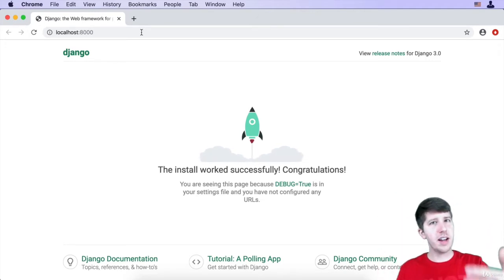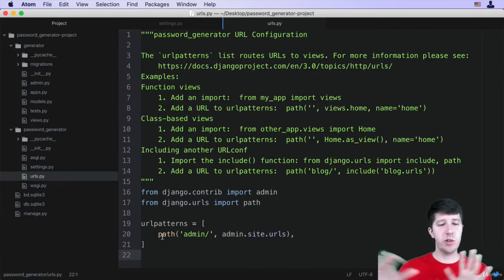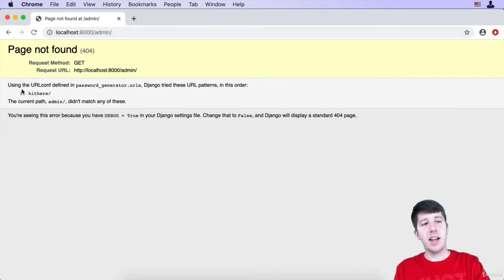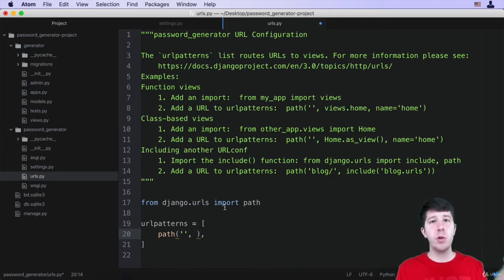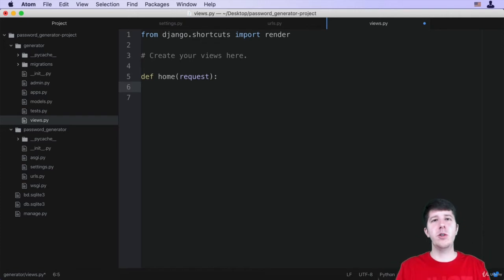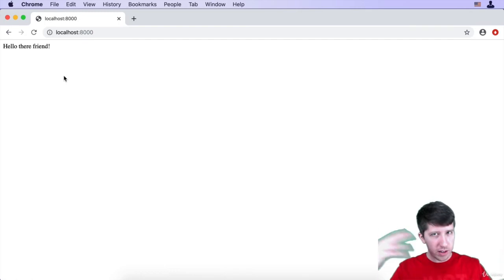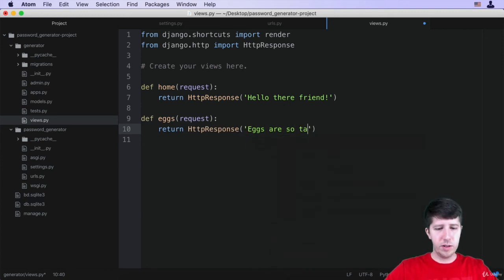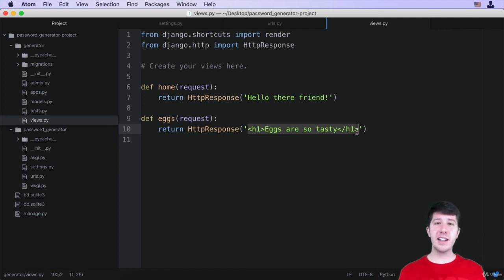Django 3 Tutorial | URLs